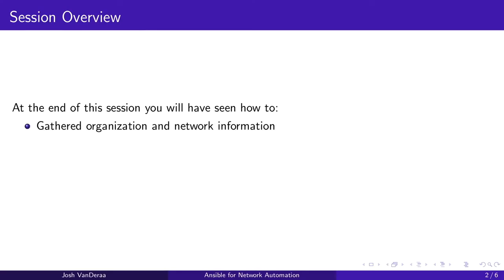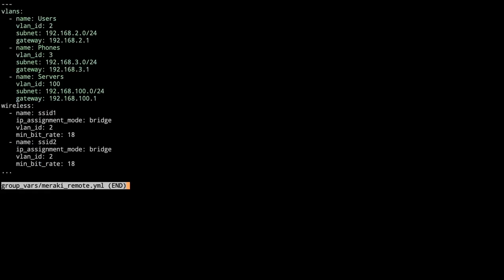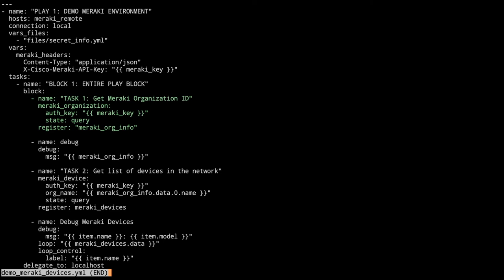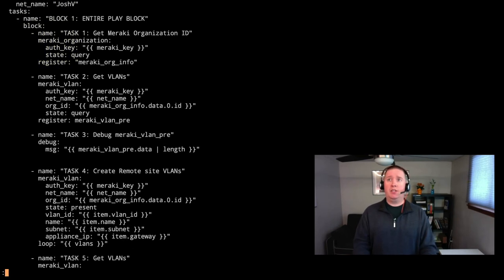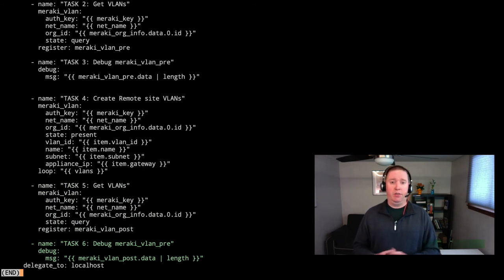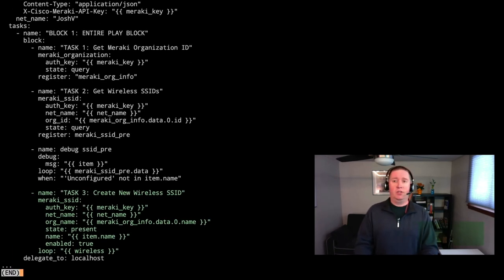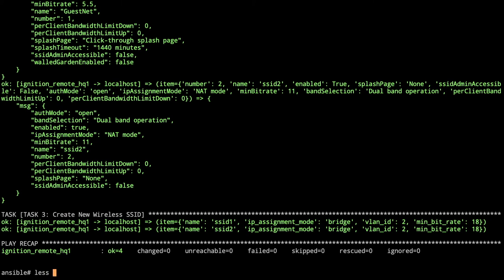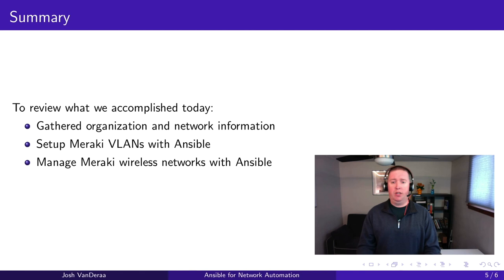Ansible For Network Automation, Part 11: Ansible For Meraki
In this final episode of the Ansible For Network Automation course, Josh VanDeraa explores how to gather network information, setting up Meraki VLANs with Ansible, and creating and deleting Meraki SSIDs.